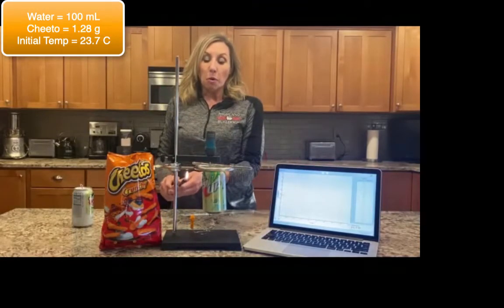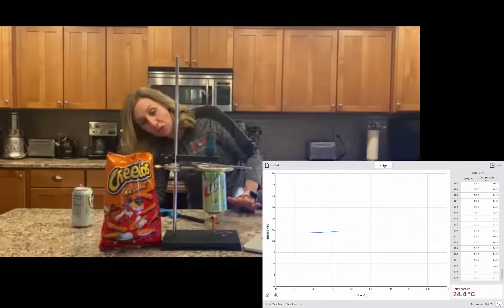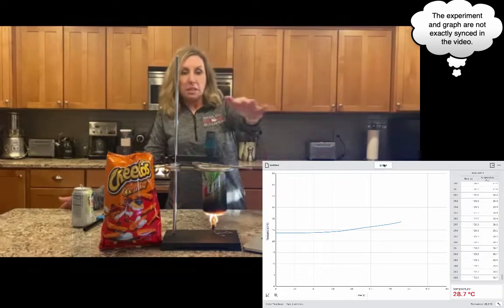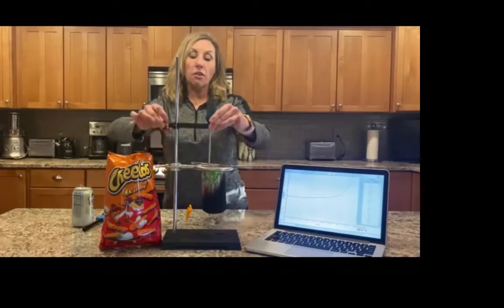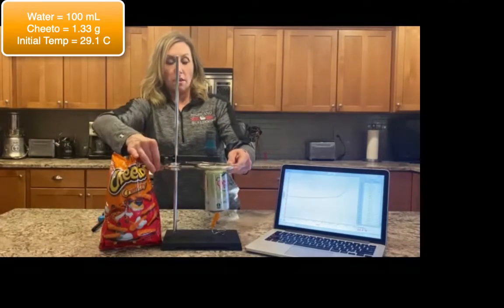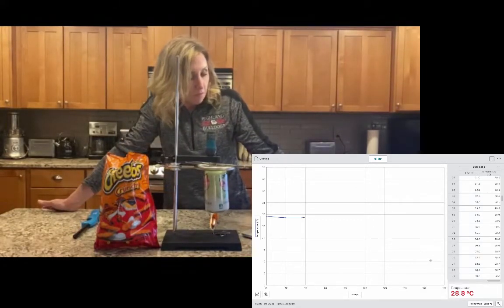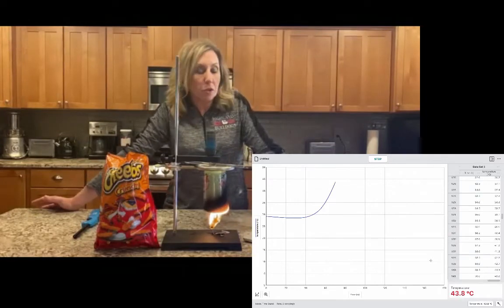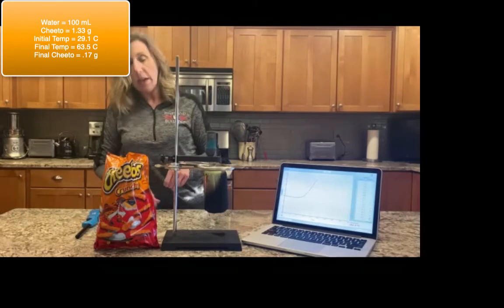Honors Chem - Calories Lab